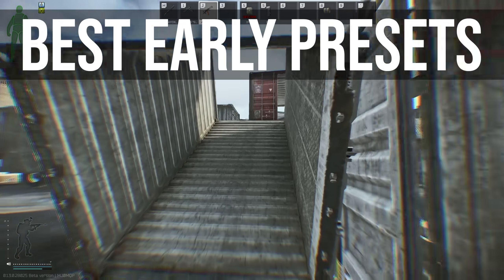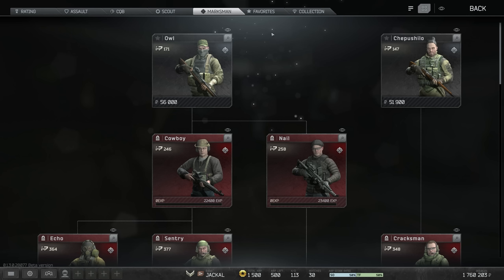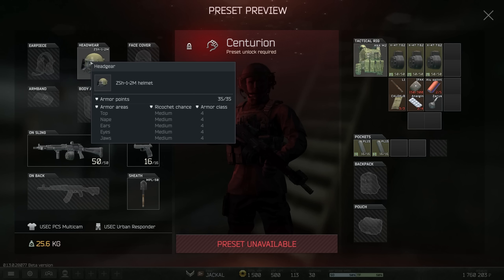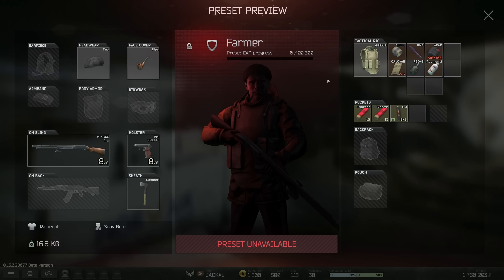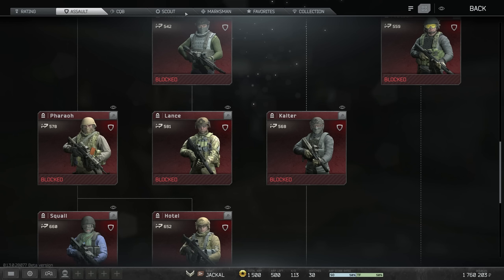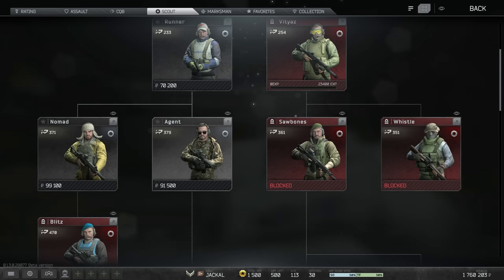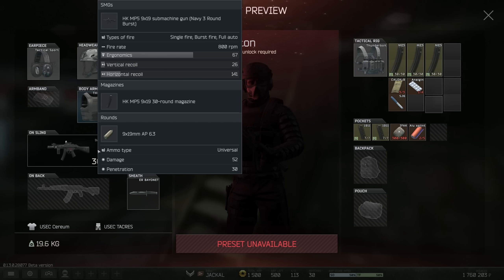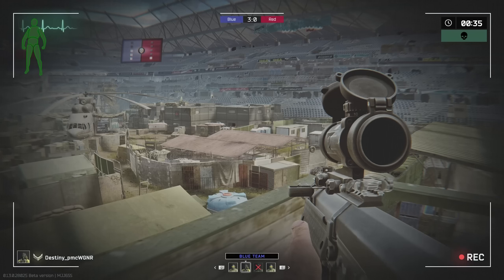The Best Starting Presets In Arena! (Full preset info in description)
Today we're checking out the best presets to get starting with which lead onto good kits later on!

TIMESTAMPS
00:00:00 ALL THE DATA
00:02:30 CQB
00:06:21 Assault
00:10:05 Scout
00:13:49 Marksman